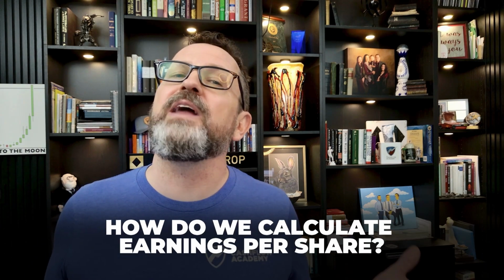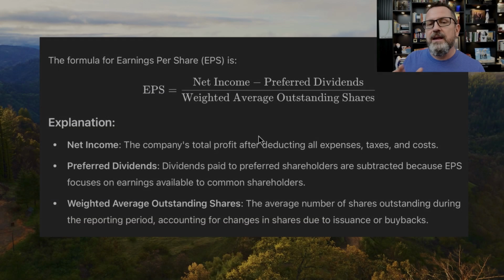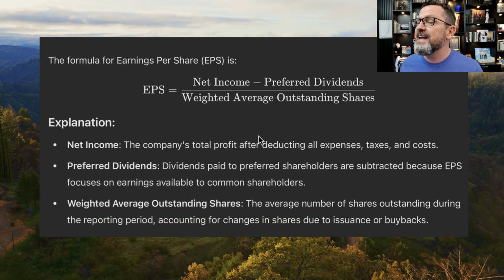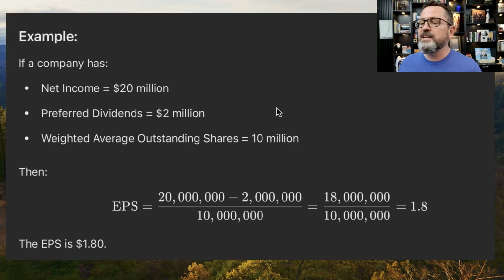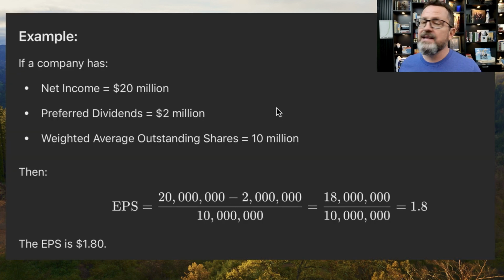Understanding EPS: Why It Matters for Stock Investors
Wondering how investors use EPS to gauge a stock’s profitability? In this video, Noah Davidson of the Cashflow Academy breaks down EPS in the stock market and how to use it to make smarter, more informed investment decisions.

⏰ TIMESTAMPS

00:00 Intro
01:22 What Is EPS?
02:08 How To Calculate EPS
03:00 What Is A Good EPS?
04:11 EPS Pitfalls To Avoid
06:01 How To Use EPS